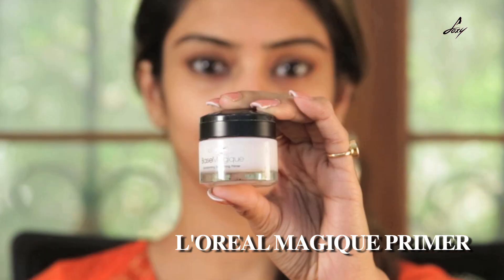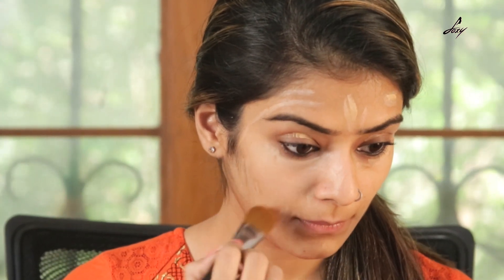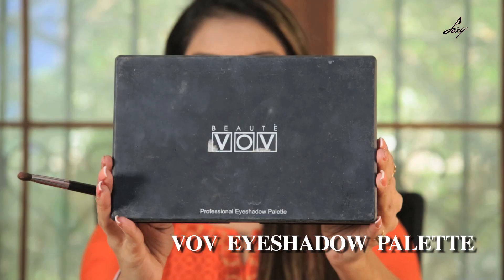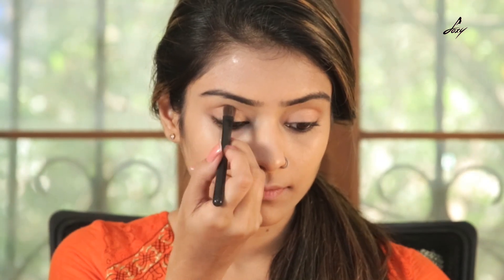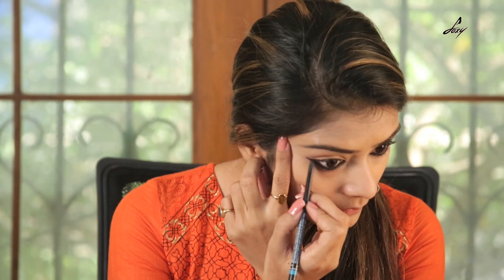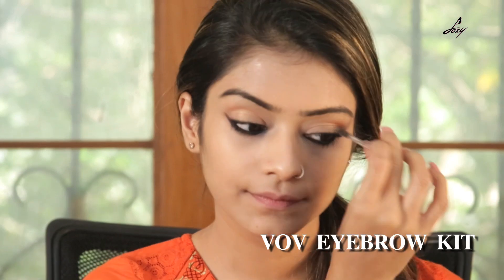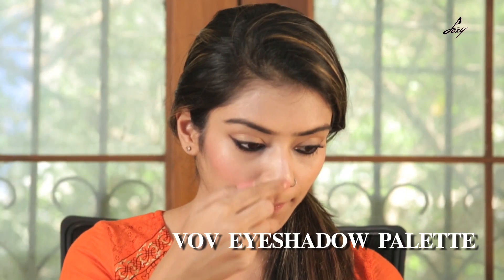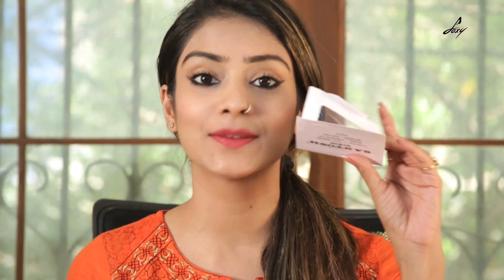Badrinath ki Dulhania Alia Bhatt Inspired Look | Alia Bhatt Makeup Tutorial | Alia Bhatt 2017 Look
Hello Guys
Here is one of the most famous look inspired from the film Badrinath ki Dulhania of Alia Bhatt. Do go through this Alia Bhatt Makeup Tutorial to achieve the beautiful look of Alia Bhatt.